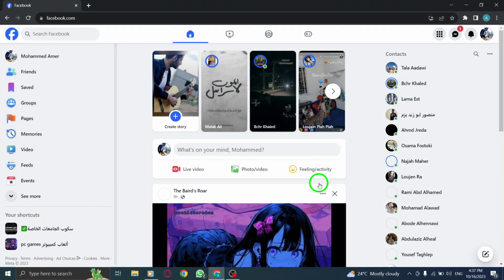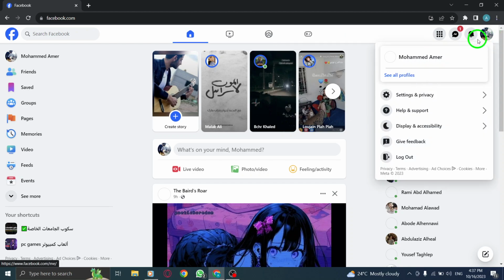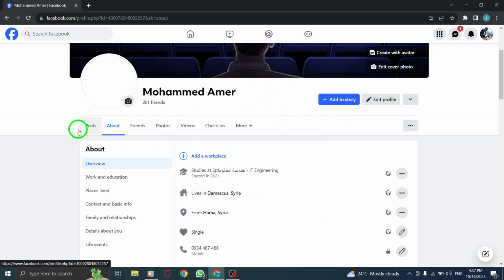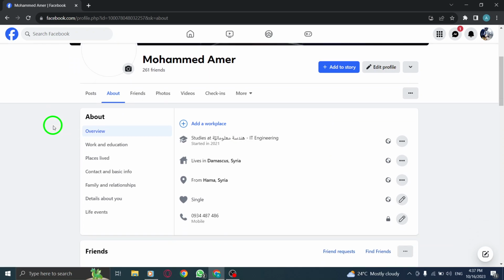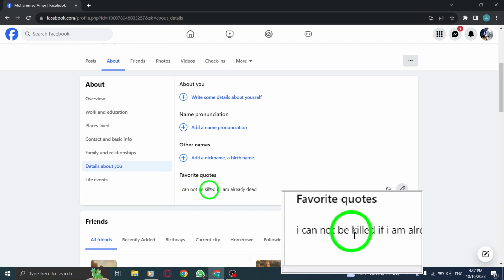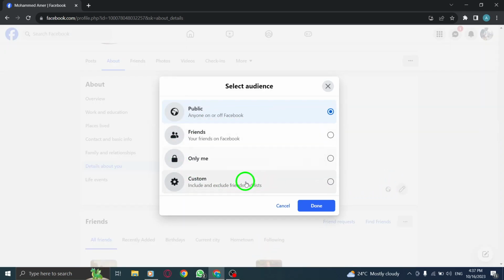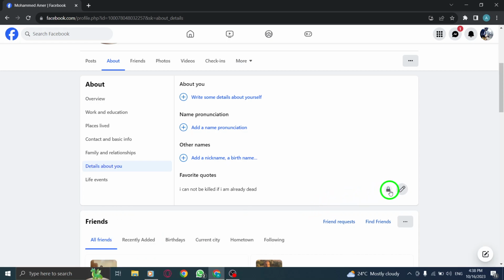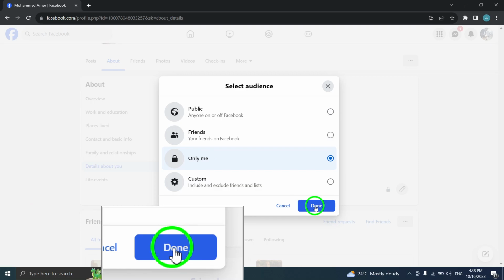How to Hide Favorite Quotes in Profile from Everyone in Facebook on PC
Learn how to hide your favorite quotes in your Facebook profile from everyone on PC with this step-by-step tutorial.

1. Open Facebook.
2. Click on your profile photo from the top right corner and open your profile.
3. Click on "About."
4. In the "Details about you" tab, click on the icon next to the three dots icon under "Favorite quotes."
5. Select "Only me."
6. Click "Done."

By following these simple steps, you can ensure that your favorite quotes remain private and visible only to you on your Facebook profile. Don't miss out on this helpful tutorial.